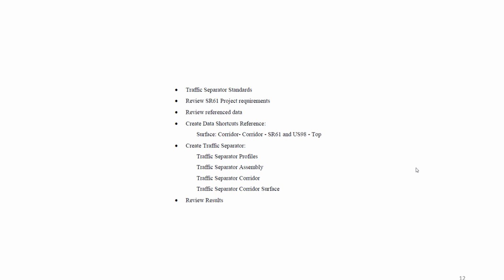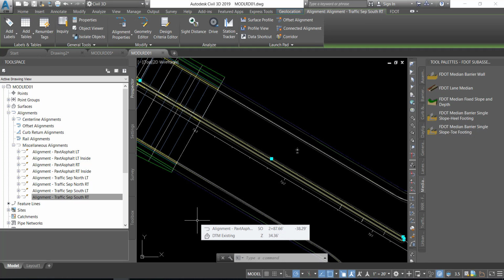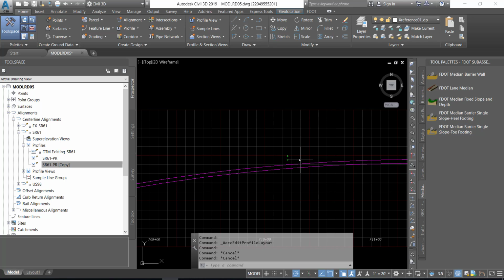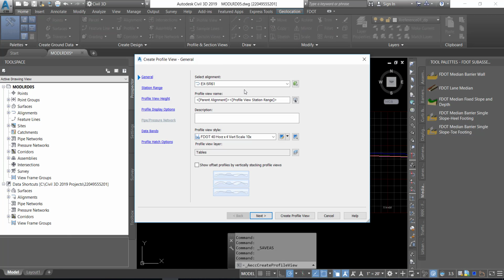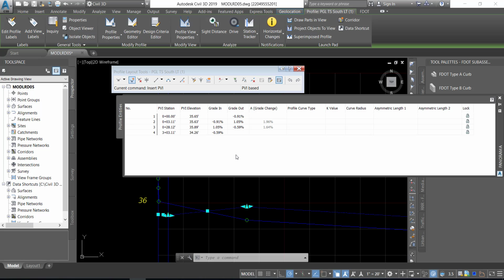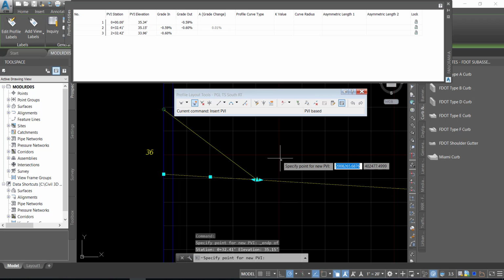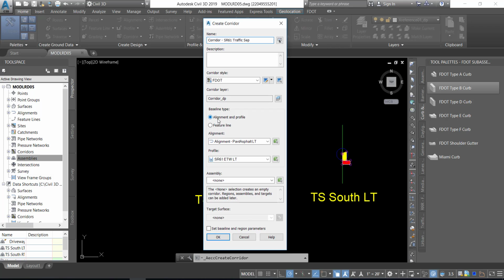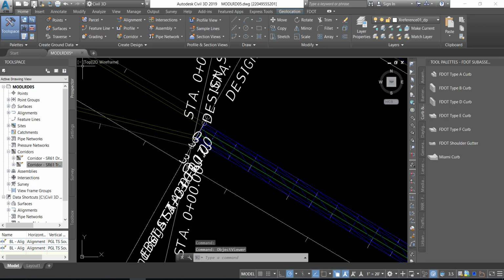Module 8 of 9: Chapter 8 - Modeling a Traffic Separator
Presenter:  Production Support CADD Office, Mike Racca

This course provides participants with advanced training on Autodesk Civil 3D design workflow of creating a Corridor with the FDOT Subassemblies with in depth focus on Regions and Targeting.